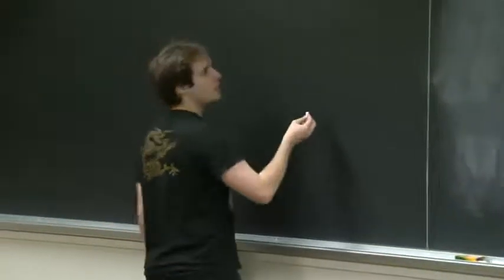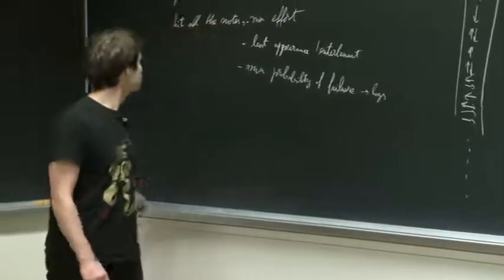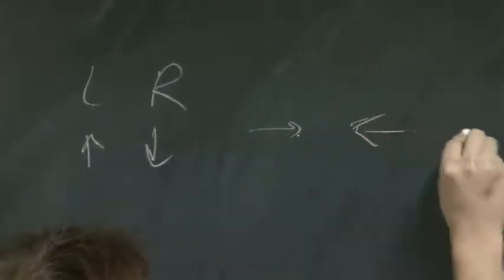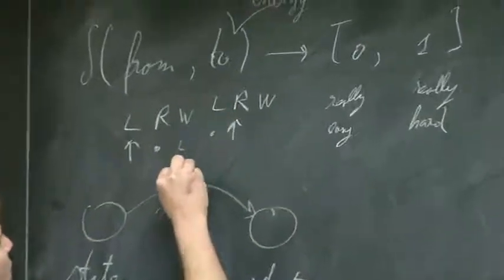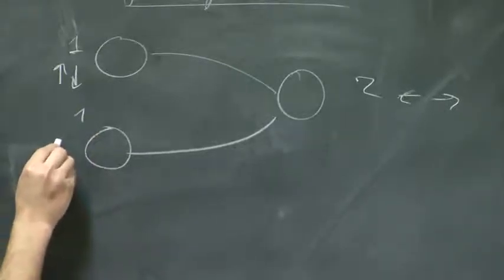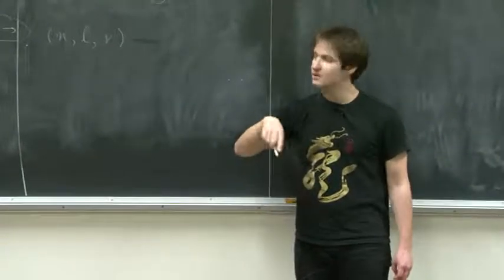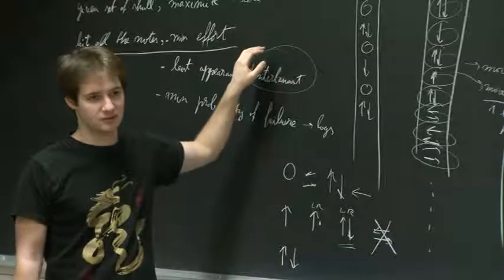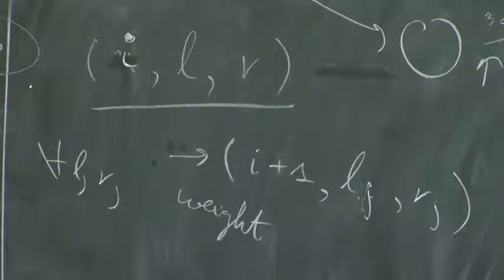12 07 480p